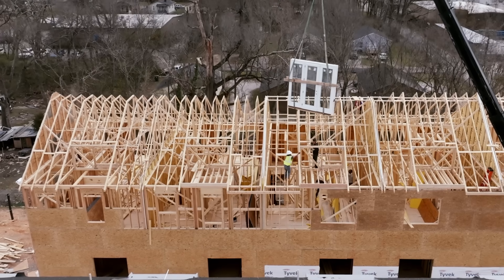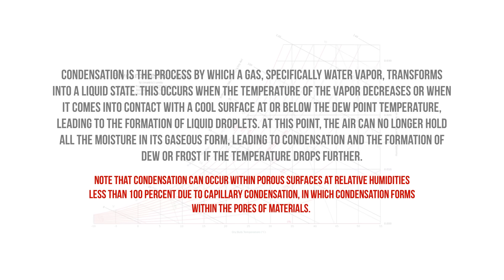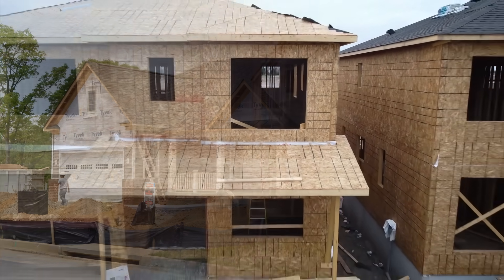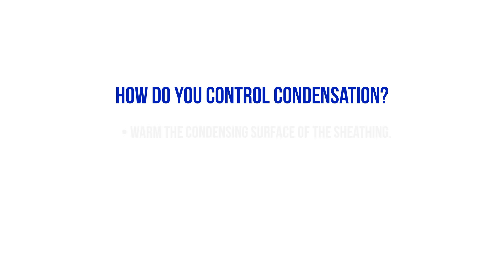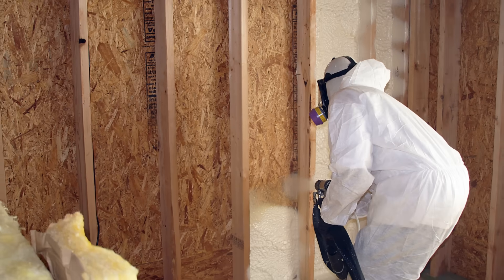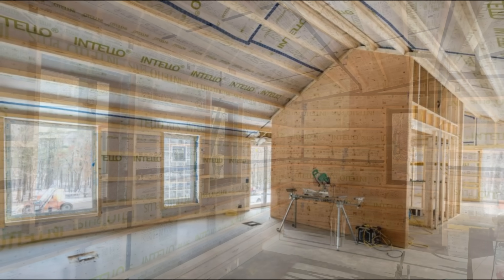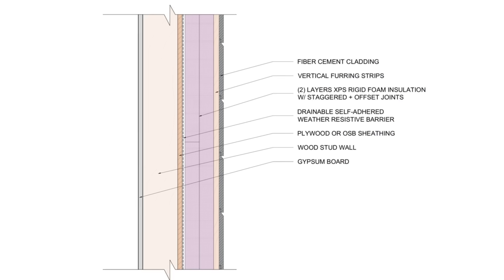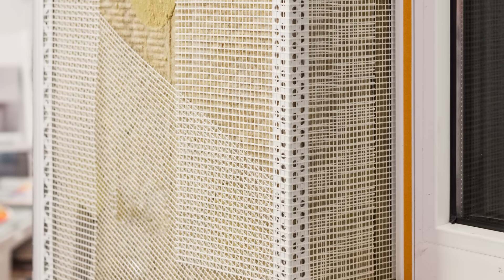The Hidden Dangers of Condensation in Your WALLS – And How to Avoid Them!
The building code provides essential information regarding various aspects of constructing a home or building, outlining the minimum requirements for creating a safe and comfortable indoor environment. However, one area that remains somewhat ambiguous is condensation control in wall assemblies. While the International Building Code (IBC) and the International Residential Code (IRC) include some references to condensation control measures, these guidelines are often vague and scattered across multiple chapters. In this video, we will discuss condensation in wall assemblies, exploring how and where it occurs. We will also cover various strategies and techniques that can be employed to prevent interstitial condensation, ensuring that your building remains long-lasting, dry, and durable.

The latest numbers on how much moisture can be deposited via air leakage in cold climates (BSI-149)